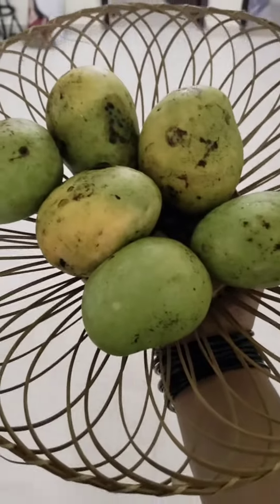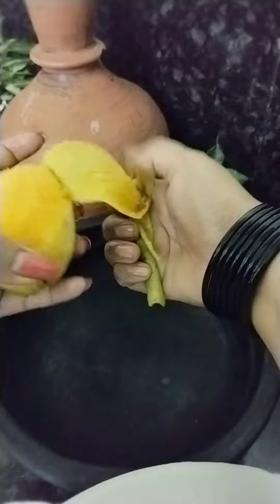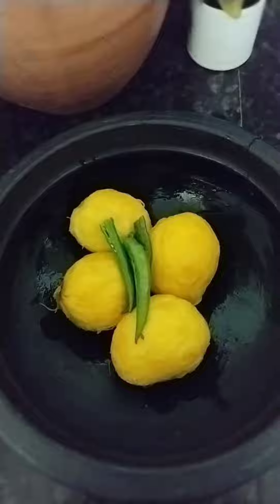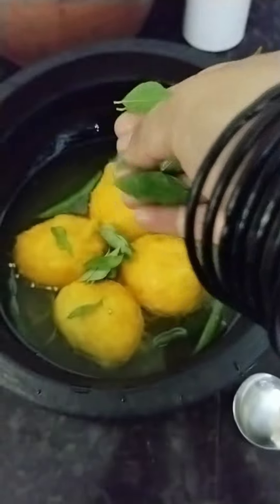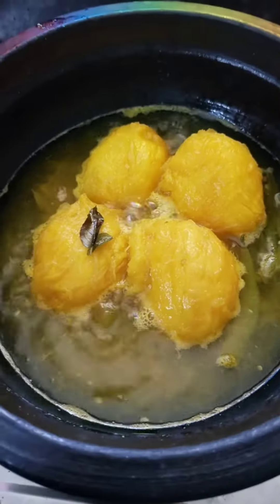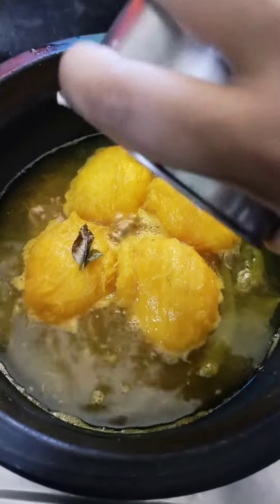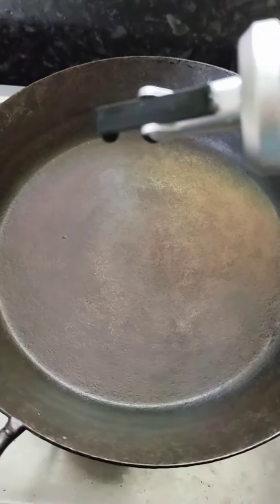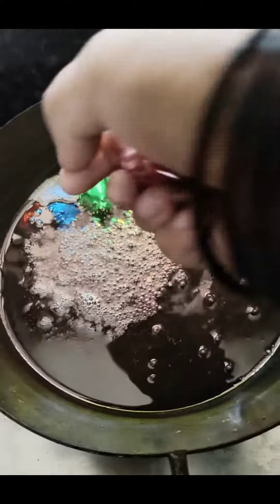മലയാളികൾക്ക് പ്രിയമുള്ള മാമ്പഴക്കറി